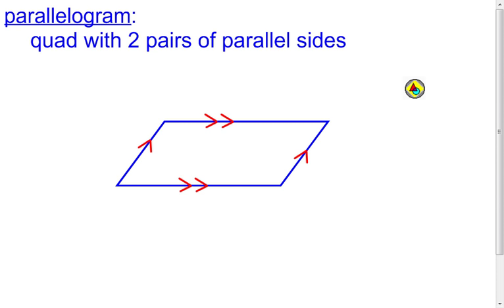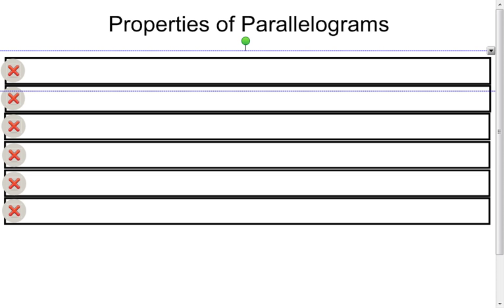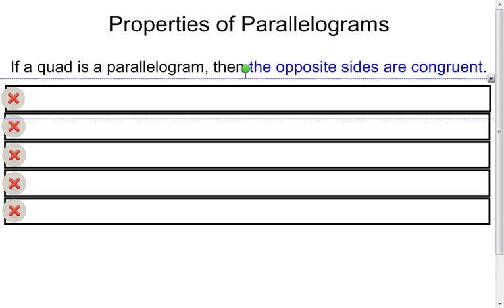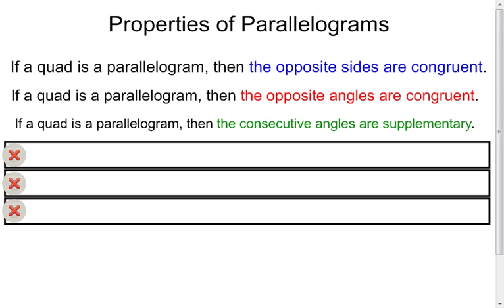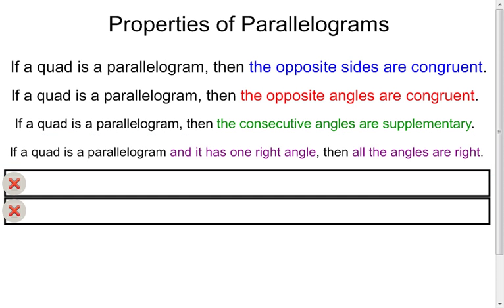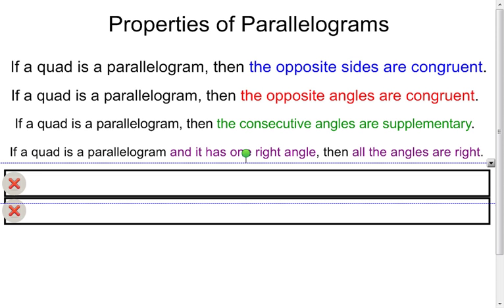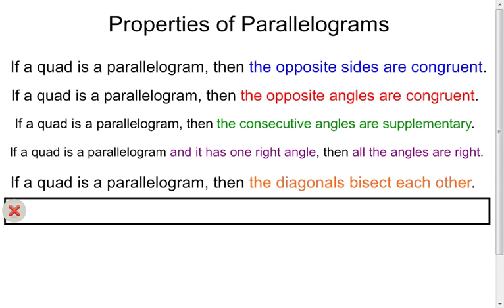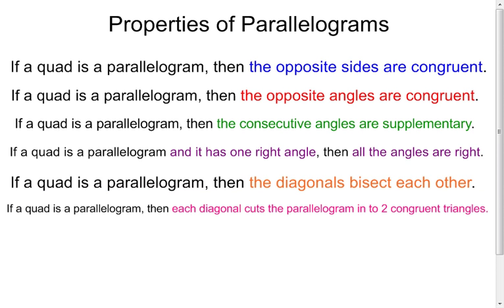8-2 Parallelograms Lesson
A lesson on six properties of parallelograms.